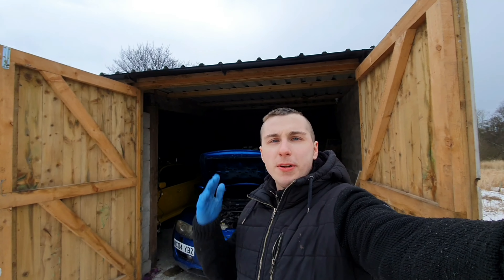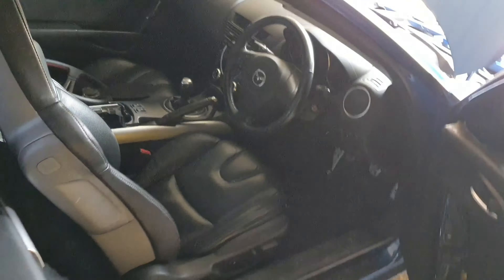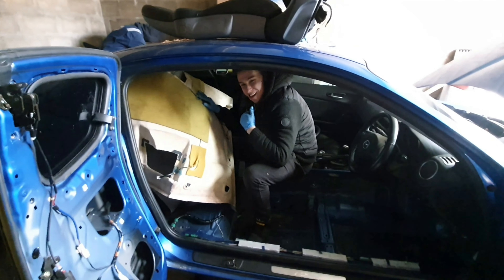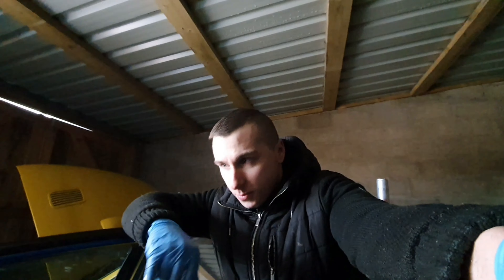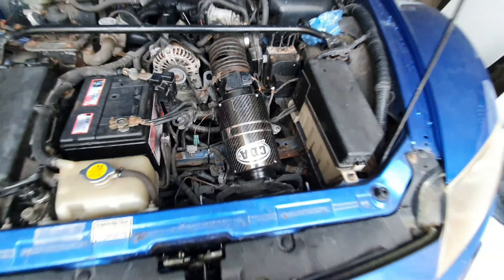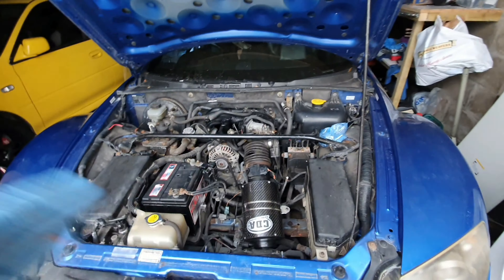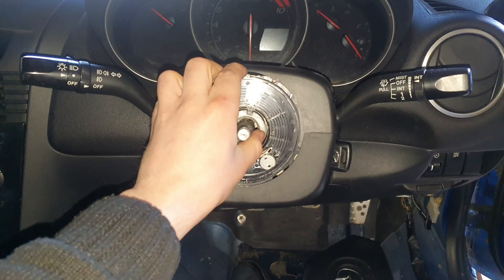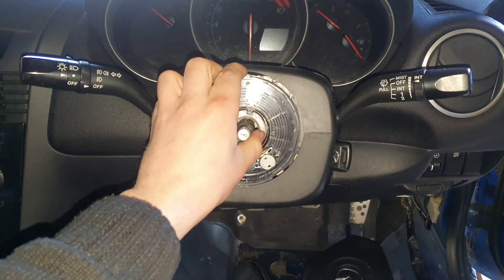STRIPPING OUT THE MAZDA RX8 & INSTALLING RACE CAR PARTS!